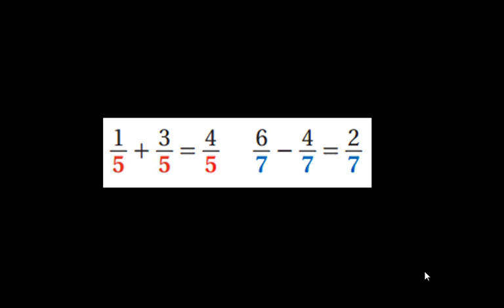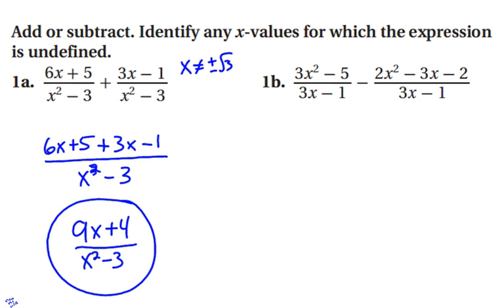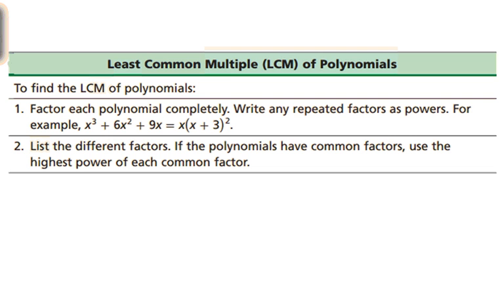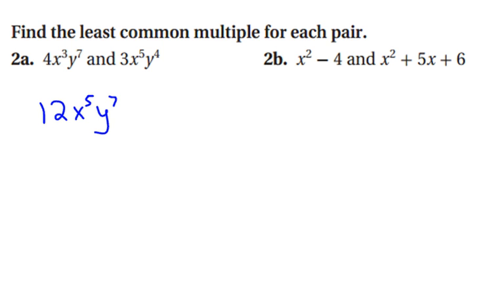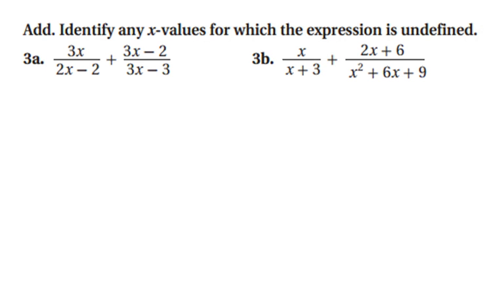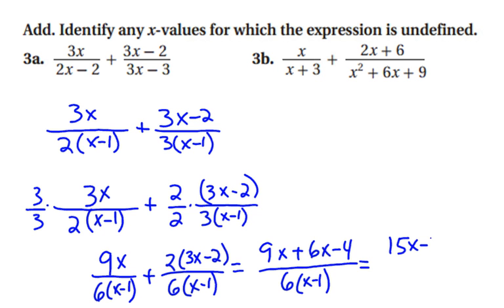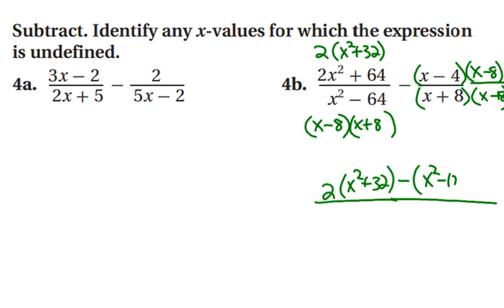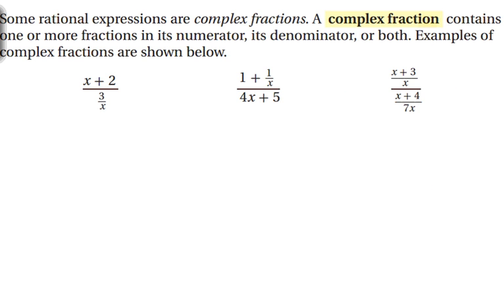Add and Sub Rational Expressions